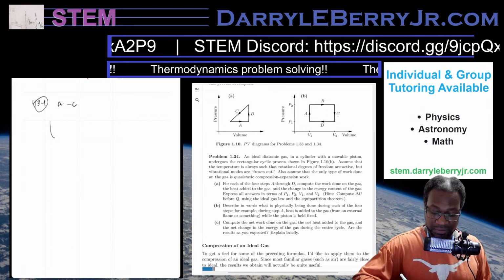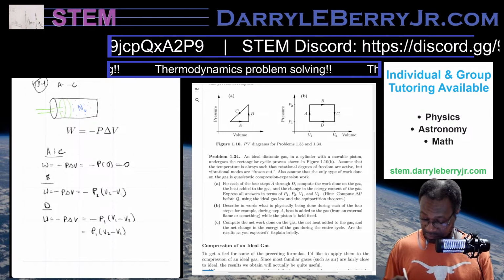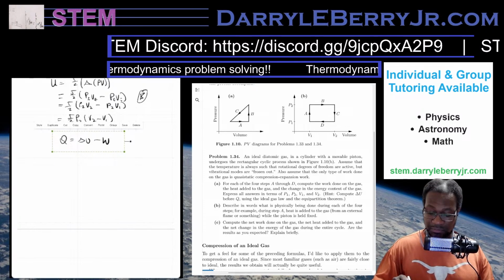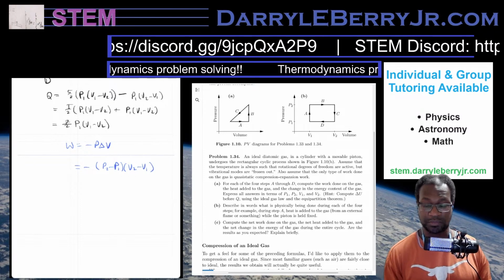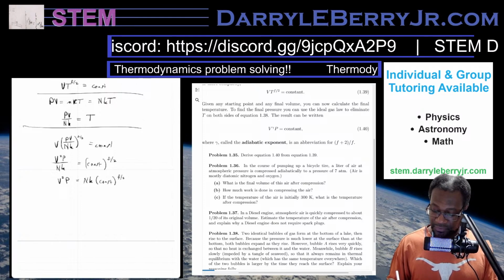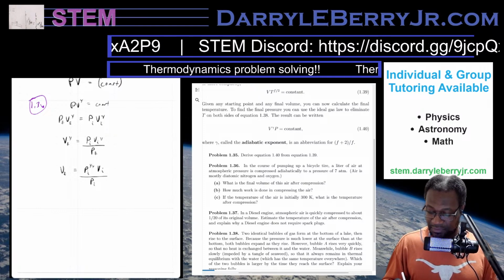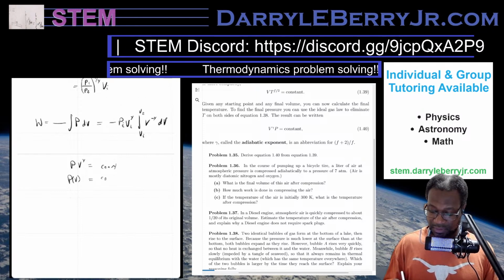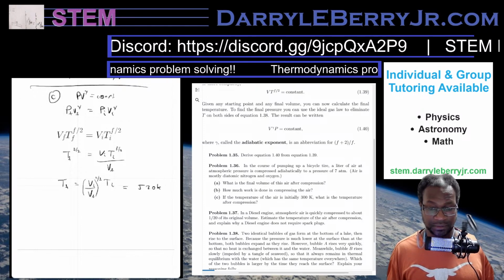Problem Solving | Thermodynamics & Statistical Dynamics | Thermal Physics by Schroeder Ch1